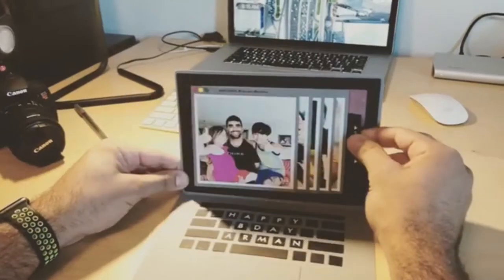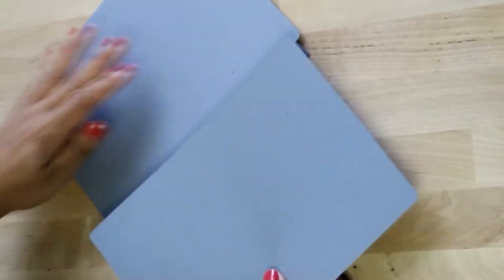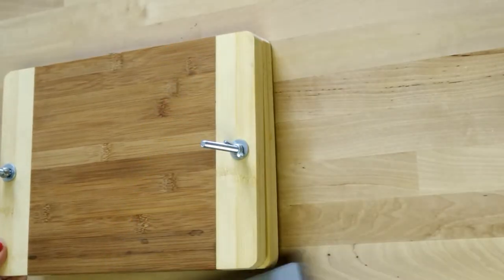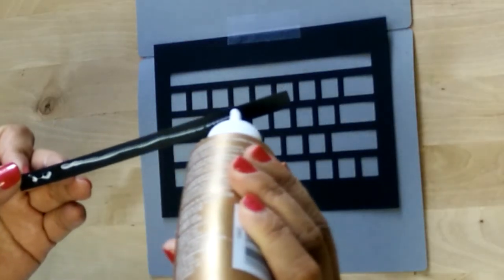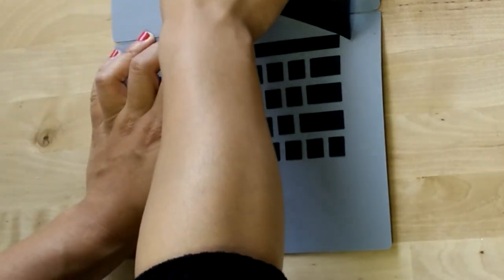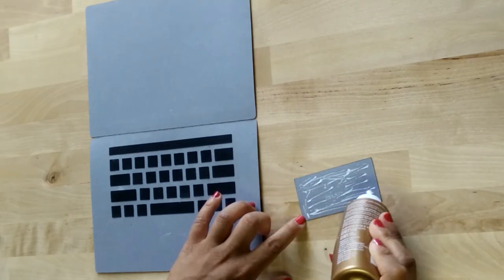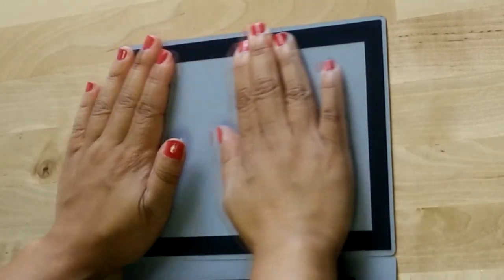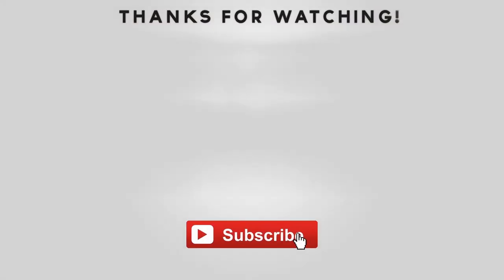[Tutorial + Template] Laptop Card P-Air Book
This laptop card is perfect for that tech-savvy person in your life.  The monitor section is sized big enough for a 4x6 photo or a photo feature like a waterfall card or slider card.

It represents a MacBook Air but it's actually a P-AirBook. Hehe =P.
This is a very good DIY and a great present to hand off to your geeky best friend. This is an inexpensive paper craft project. So if you can't afford to go to a Mac store you can do this cheap DIY paper craft idea.